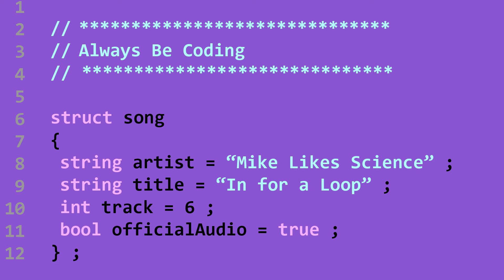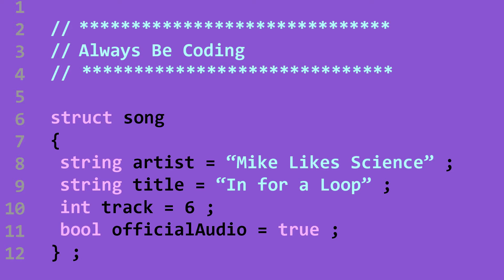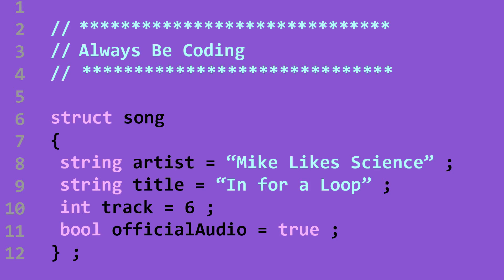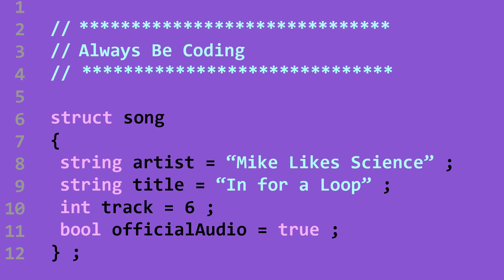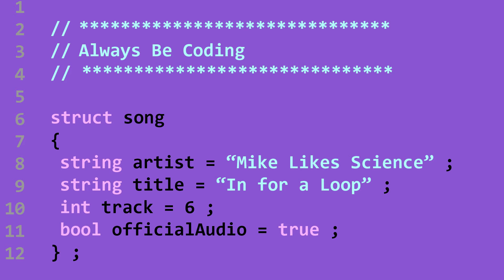Always Be Coding #6: In For a Loop 🎵(Audio)🎵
Always Be Coding #6: Loops
Written by Mike W

🎶Lyrics🎶

# Verse: Intro
Got this line code, finna put it on repeat
If you write a million lines be longer than receipts
We don’t want that, good code’s concise and pretty neat
Let’s take it to the next level, loops are what we need

# Hook
We write loops!
When we want our code to repeat

# Verse: While Loop
First loop you’ll learn is the while
The while loop is pretty versatile
Flexibility where it lacks in style
Trust me, you’ll be writing while loops for a...while
While loops starts with some condition
And a body of code meant for repetition
While loops continue to do your composition
Until the condition becomes computer science fiction

# Hook
While true, while loops do what it do

# Verse: Real Life Examples
While new, binge your favorite show
Execute, until no more episodes
When new is false, stop the code
And I dunno, find a new show, still waiting on Game of Thrones
While soup, eat that ramen from the bowl
Execute, until there’s nothing in the bowl
While student, achieve them goals
Execute until you graduate, reclaim your soul